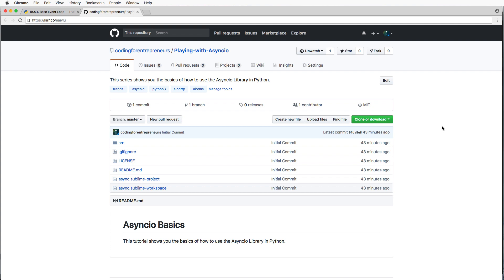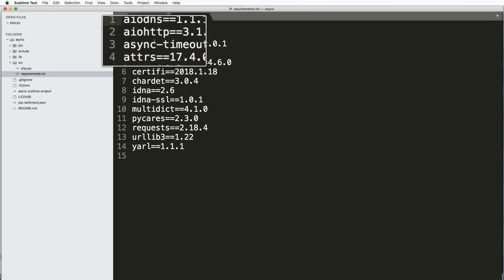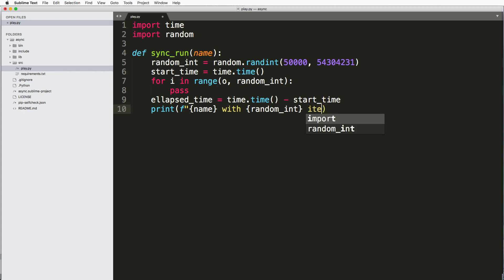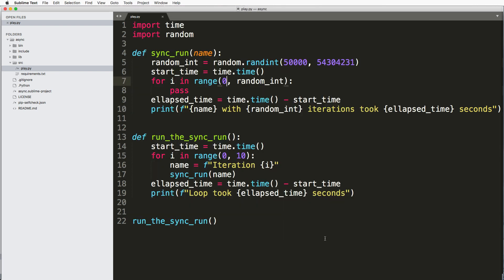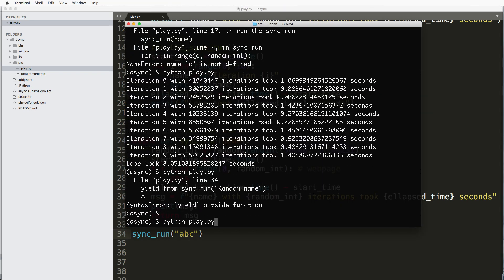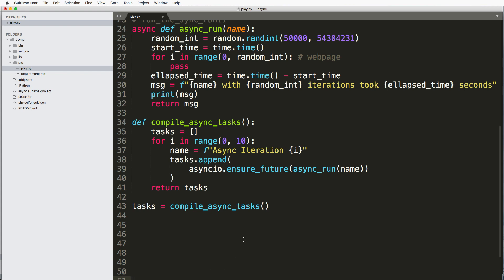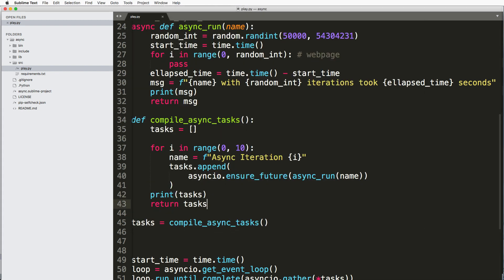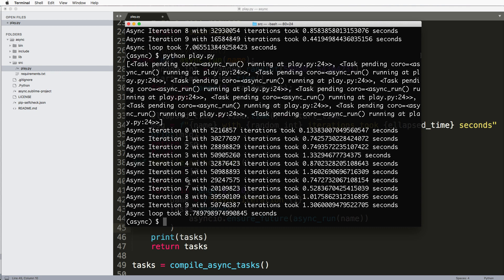How to use Asyncio or a Simple TUTORIAL on Asyncio || Playing with Asyncio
How to use Asyncio // A Simple Intro // Playing with Asyncio

Are you interested in running Asynchronous code with Python? This is a quick introduction on how to write code ready for Asyncio.

Python's module Asyncio allows us to write asynchronous code with Python so we can do more things with less and not be bogged down by the standard Sequential code you might be used to. Check it out!